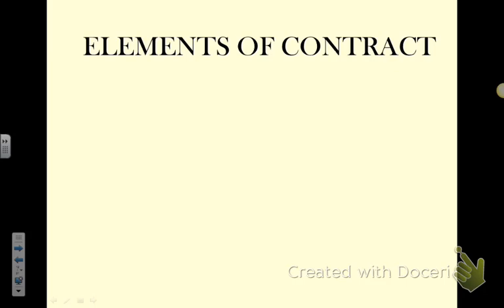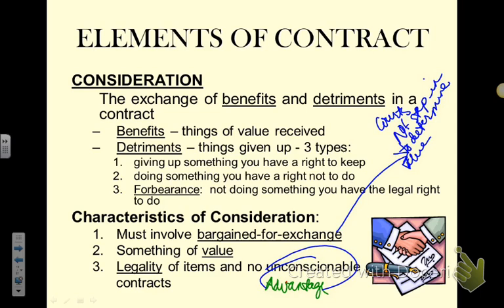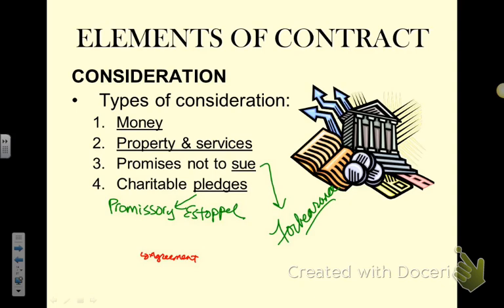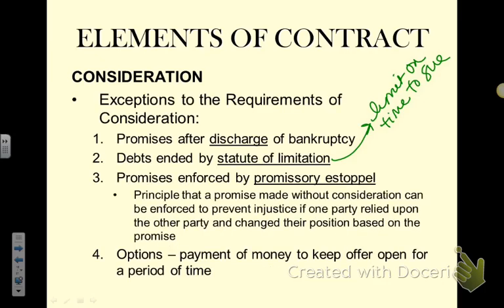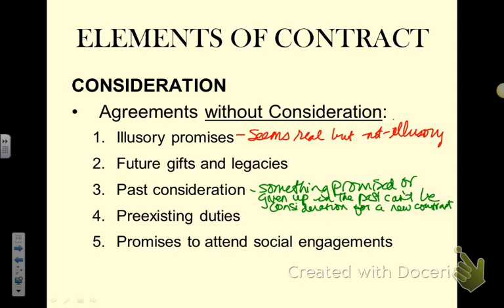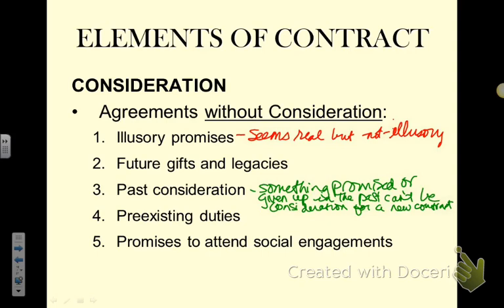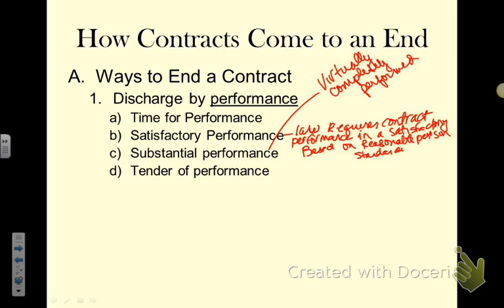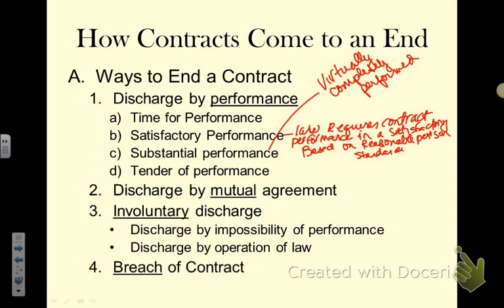BL04-06 Contract Law Notes - Legality & Consideration